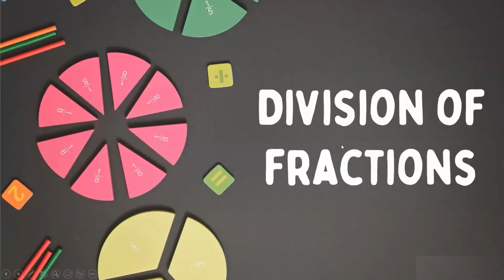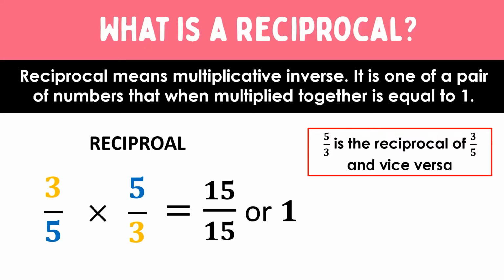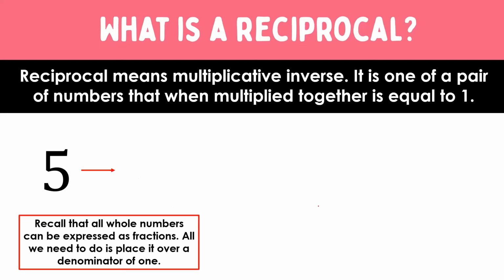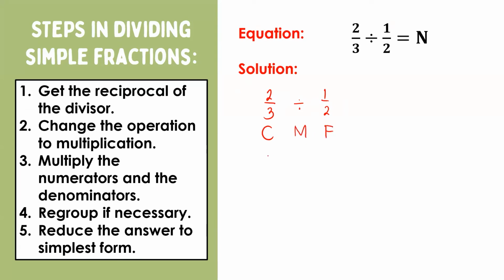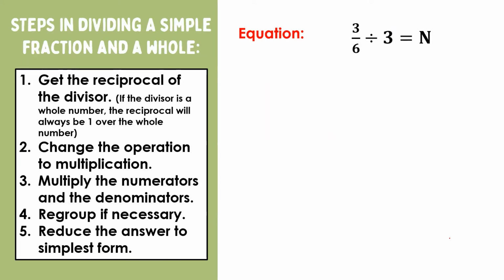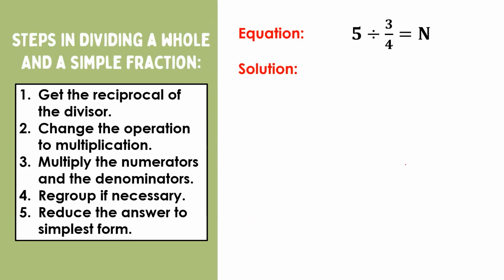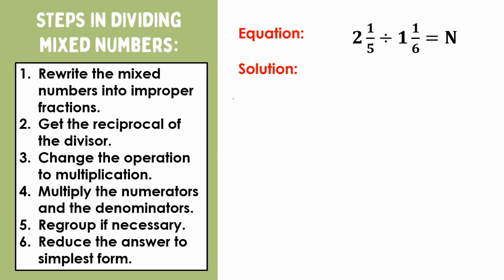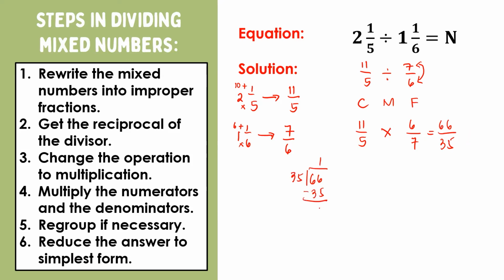Dividing Fractions l Easy to Remember - CMF